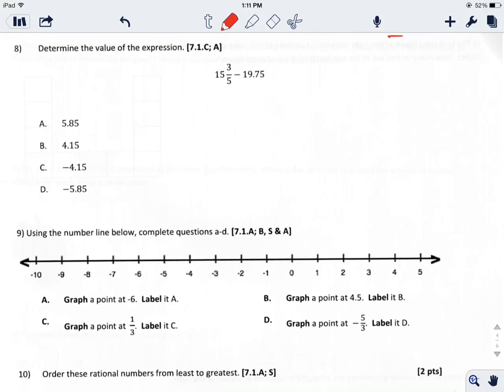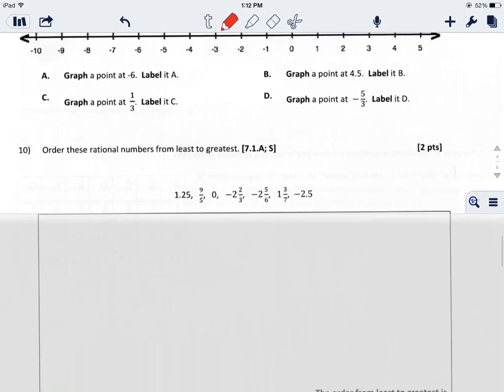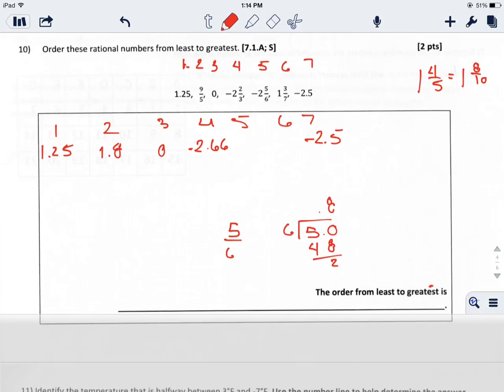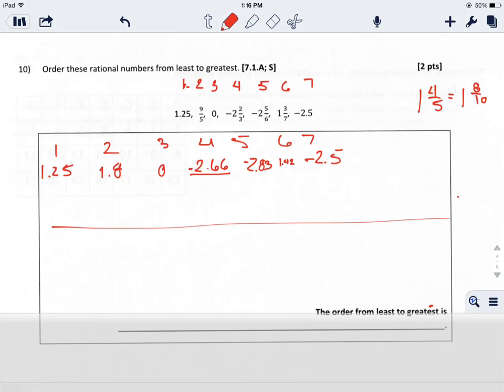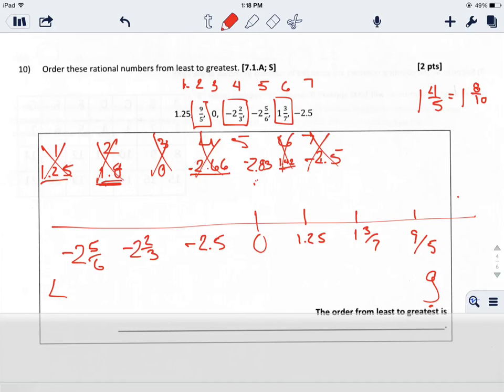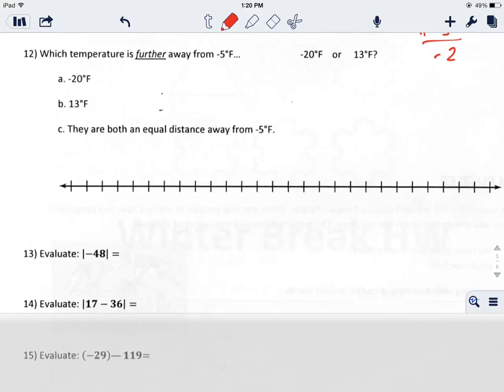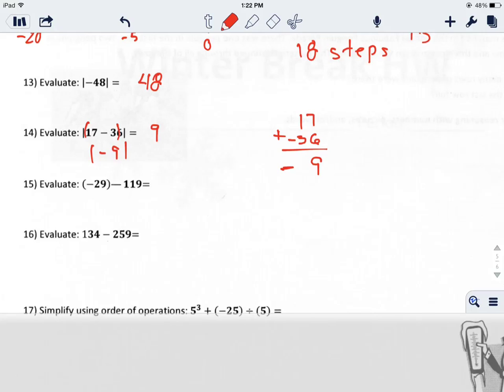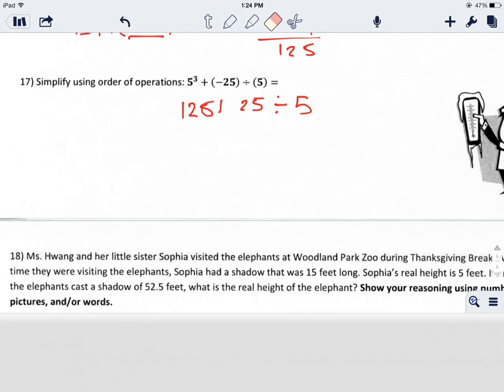Winter Homework pt2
Problems 9-17
Pause and check or finish your work. Play again to move on.